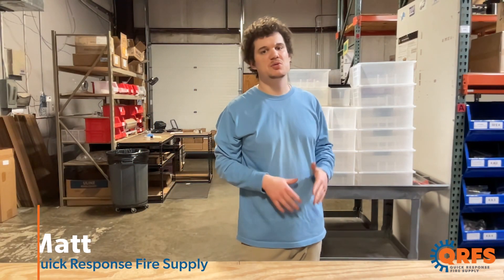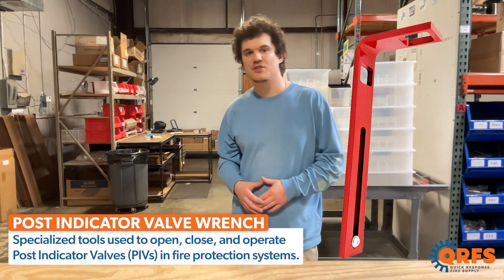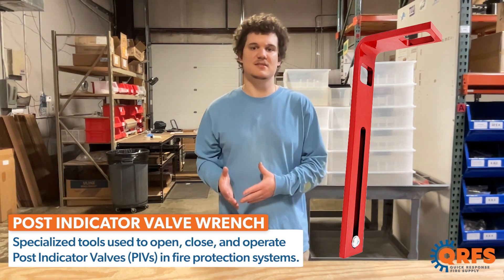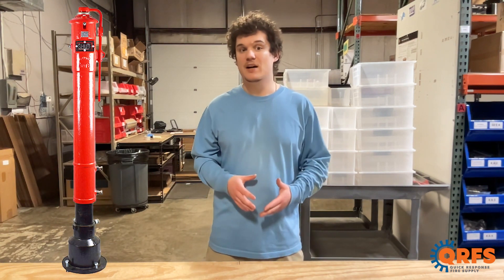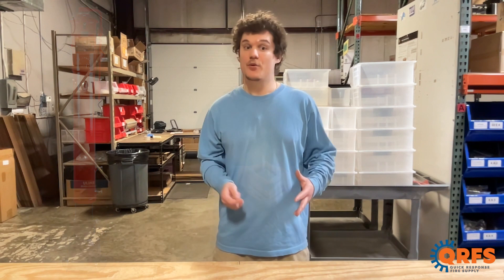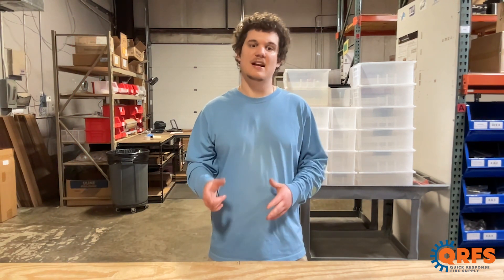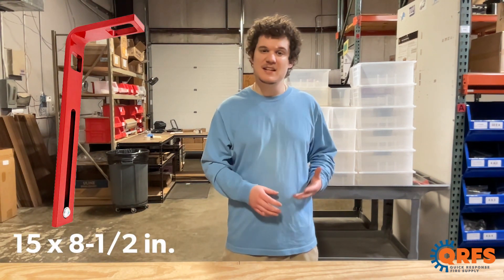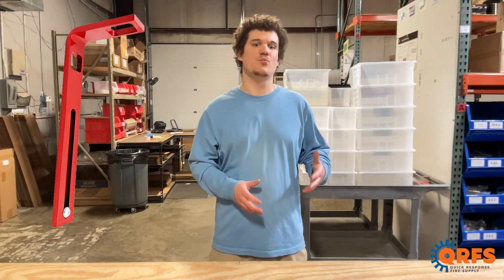Post Indicator Valve (PIV) Universal Wrench | Fire Protection System Components | QRFS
This Universal Post Indicator Valve (PIV) Wrench is a specialized tool used for opening, closing, and operating post indicator valves in fire protection systems.